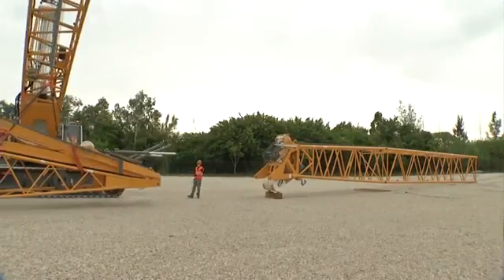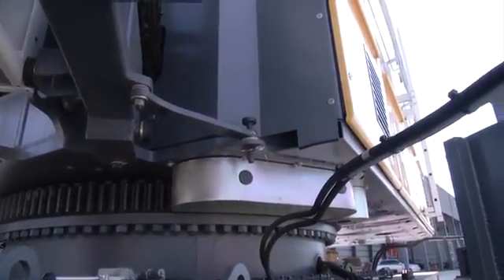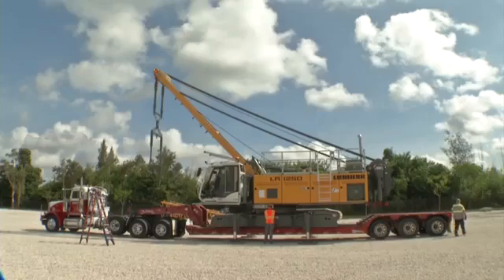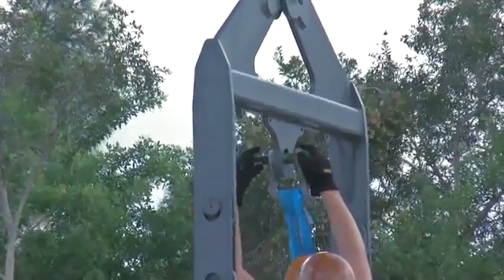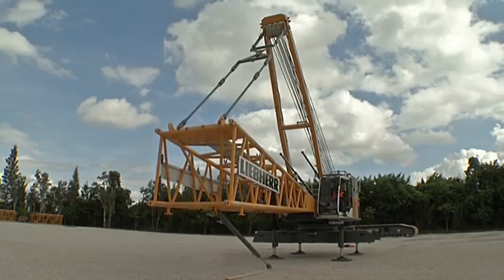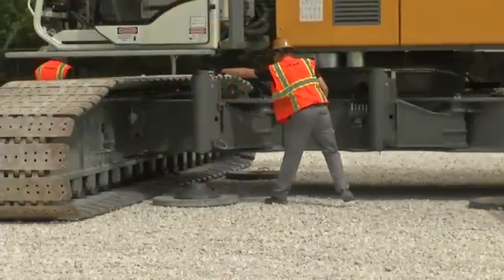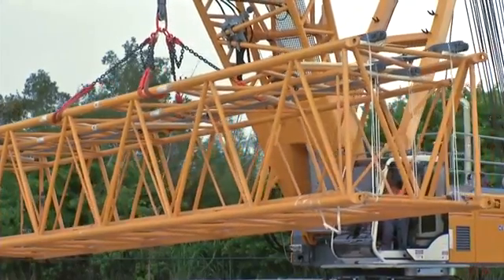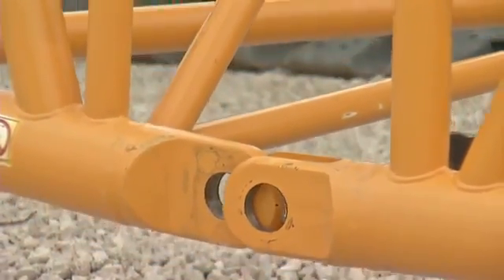Montaje Liebherr LR 1250 (1/2)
Demostracion del montaje de una liebherr lr 1250 , parte I